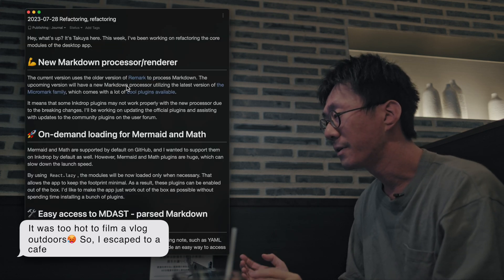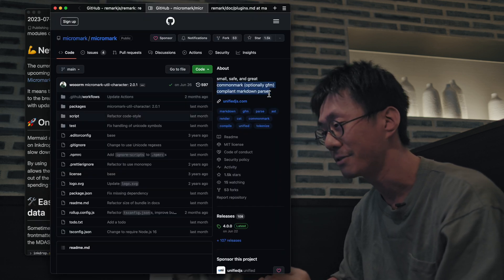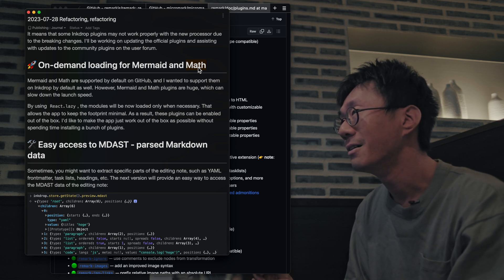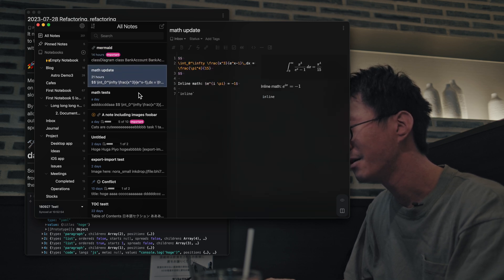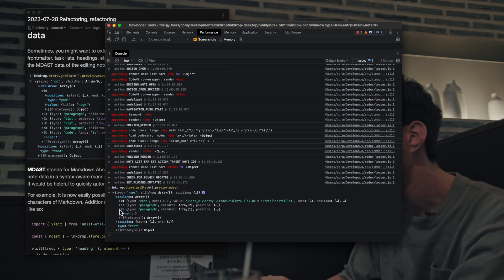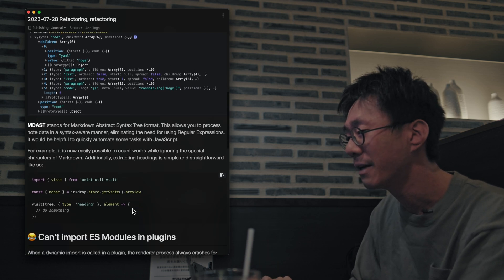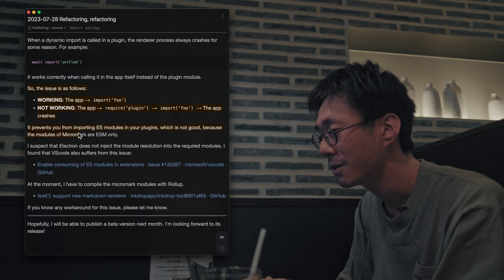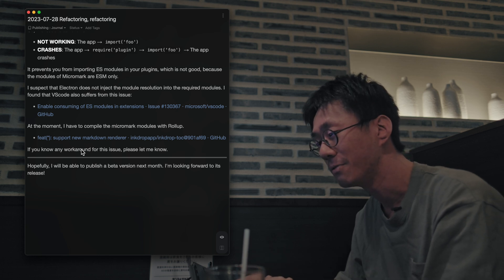Refactoring the extensible Markdown renderer 🛠️